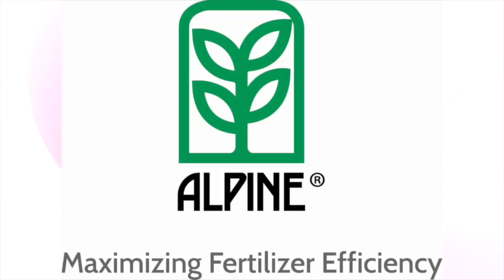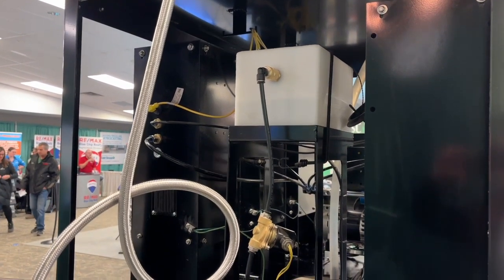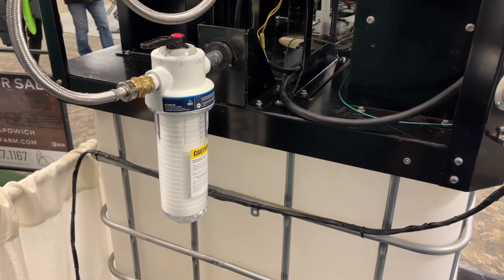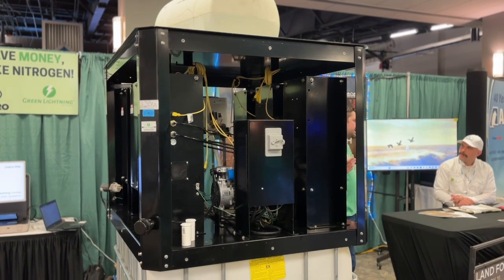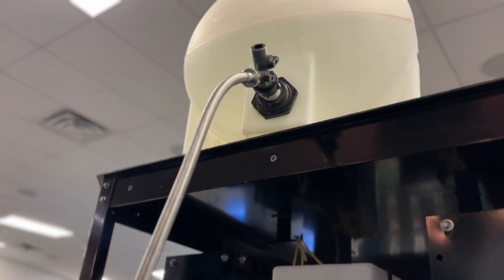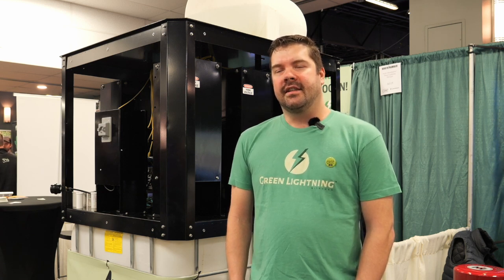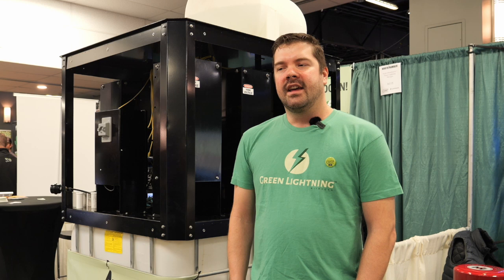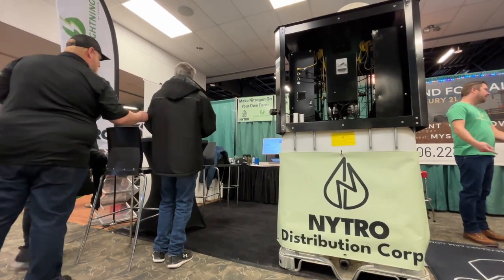Green Lightning aims to pull N fertilizer out of thin air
Molecules in the air consist of 78 per cent nitrogen. During a lightning storm, the energy of a lightning bolt breaks apart nitrogen molecules, allowing them to form nitrogen oxides. These dissolve in rainwater as nitrates, which fall to the ground with the rain and add nitrogen to soil.

Over a decade ago, Joe Lewis, an engineer from Florida, discovered what he calls "Green Lightning nitrogen" as a byproduct while working on hydrogen engines, says Chris Nykolaishen of Nytro, a distributor for Green Lightning, in this interview from the Western Canadian Crop Production Show at Saskatoon, SK.

Green Lightning technology makes use of the nitrates created in the same way as lightning storms, putting it into a form that can be used on crops.

After spending time refining Green Lightning, Lewis teamed up with Travis Potter to commercialize a machine that can essentially create a lightning storm in a garage using electricity, high quality water, and air to create nitrogen for crops, says Nykolaishen.

When it comes to the amount of electricity needed to produce Green Lightning the machine doesn't use more than a toaster, he says.

The Green Lightning machine on the market today can produce approximately 30,000 pounds of nitrogen and can pay for itself within a year in a lot of cases, says Nykolaishen.